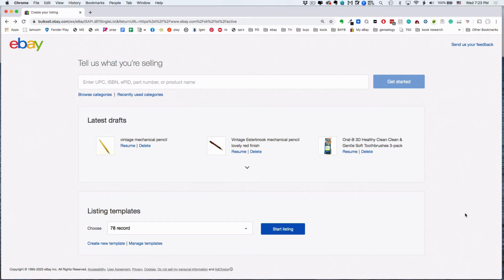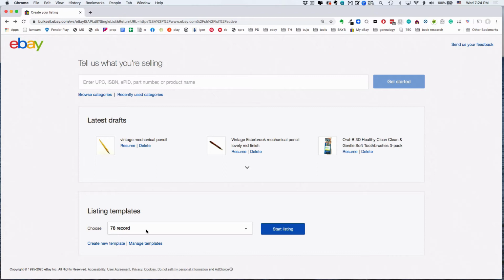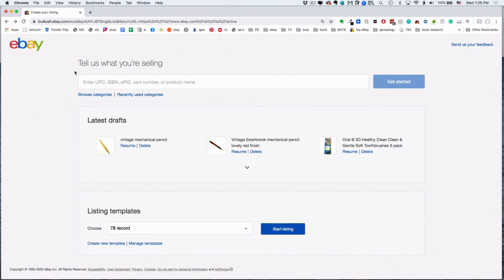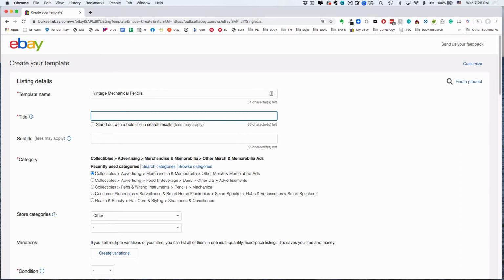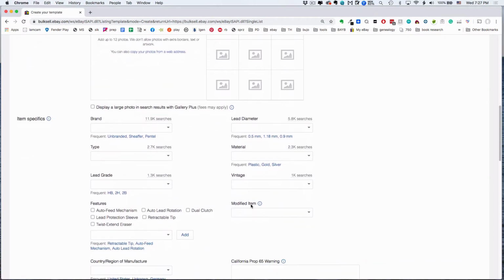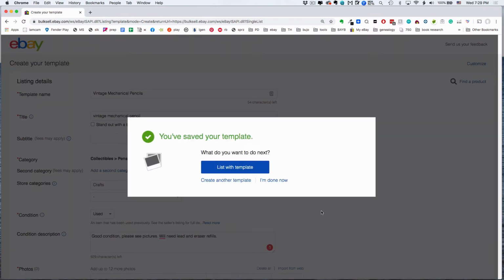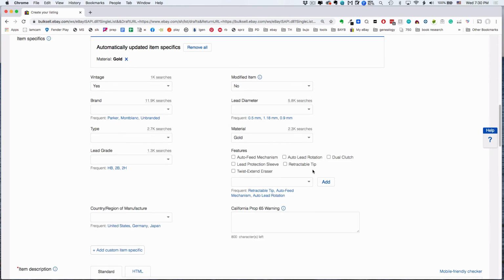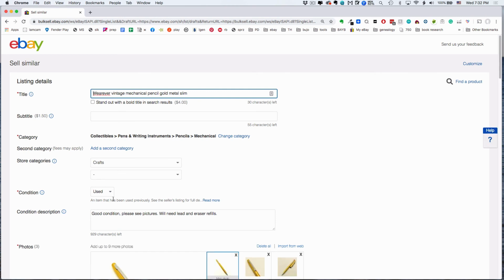SAVE TIME WITH EBAY LISTING TEMPLATES: list faster and more easily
Sick of doing the same thing over and over while creating ebay listings? Here’s a cure for what ails you, at least if you’re listing things that have anything in common with each other.